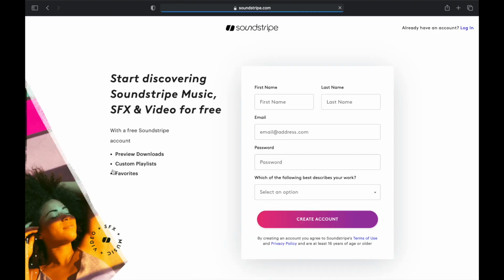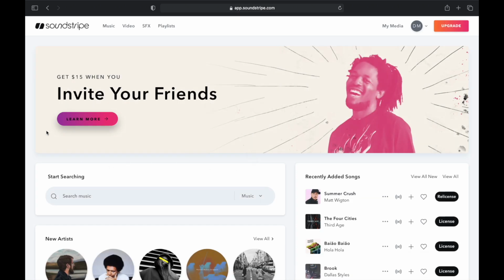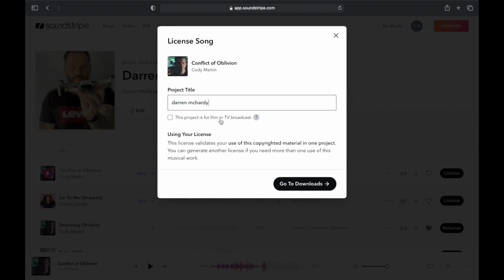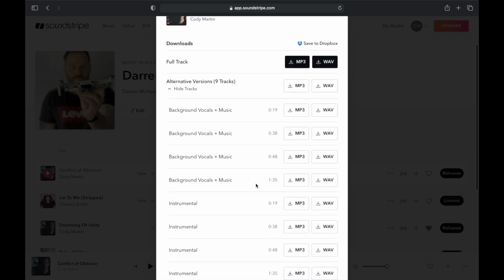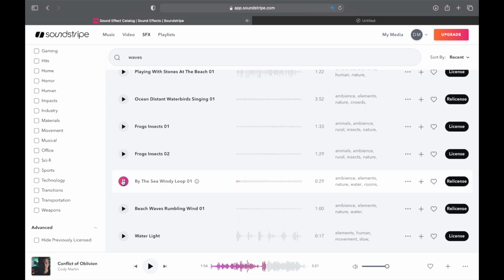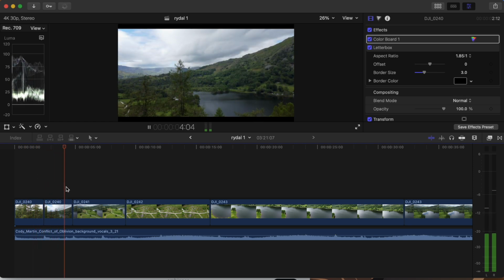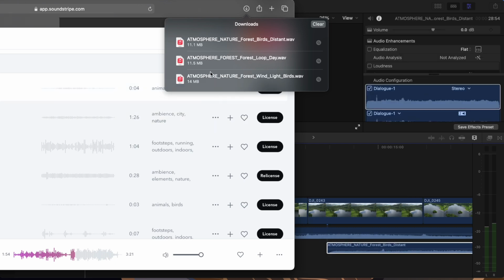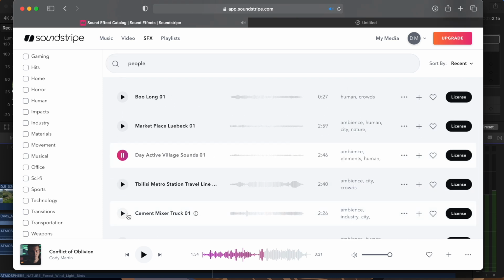HOW TO CHOOSE THE BEST MUSIC FOR YOUTUBE VIDEOS | DJI MINI 2 DJI AIR2S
In this video I show you my workflow, how I pick music and sound effects for my YouTube videos.  If you have a drone or travel channel picking the correct music is essential.  All my DJI Mini 2 and AIR2s video, travel, videos are used with none copyright music which then sounds really good.
If you want to check out SoundStripe I'll link it

Freewell 4 Pack ND Filters
SkyReat 6 Pack ND Filters
CPL ND Filter
Samsung T5 SSD